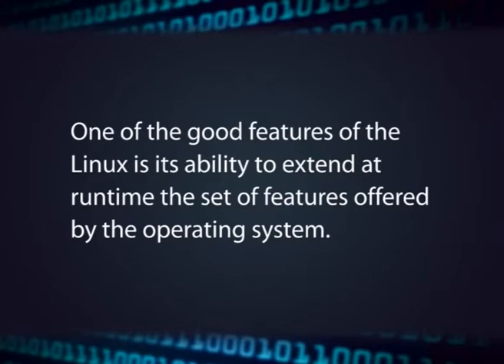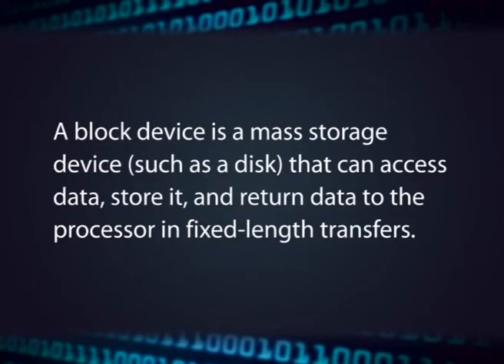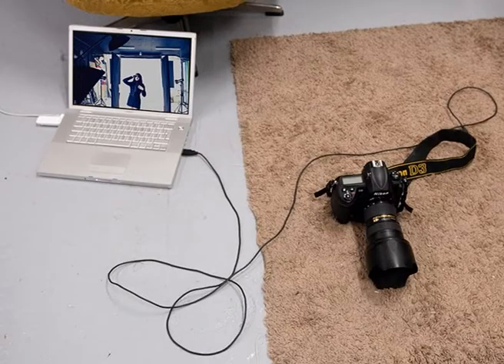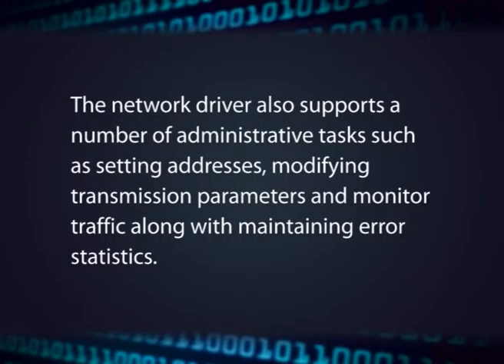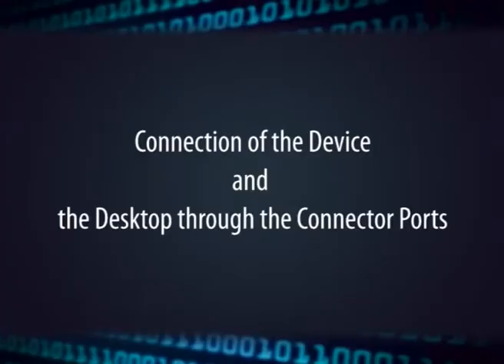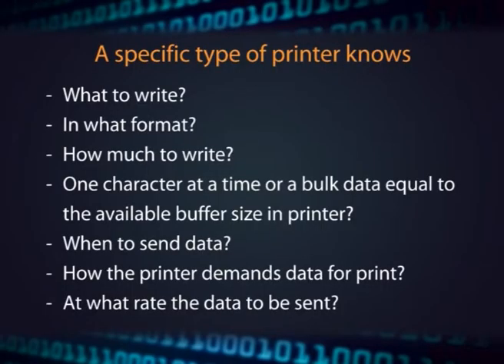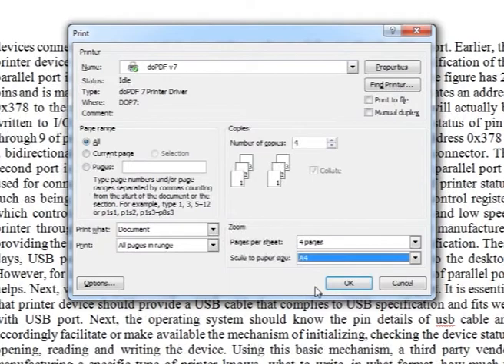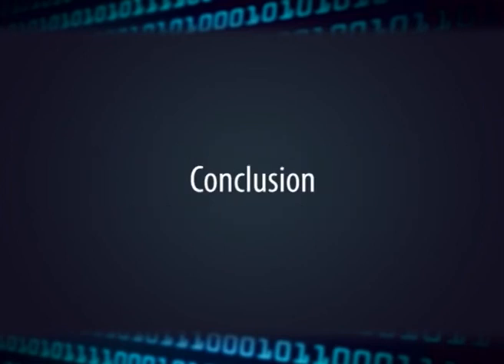DEVICE DRIVER, PART- 2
Subject  : Computer Hardware &Networking Administration
Course name: Computer Hardware &Networking Administration
Name of Presenter: Dr. SANJAY TANWANI